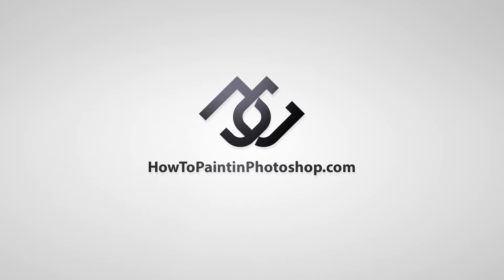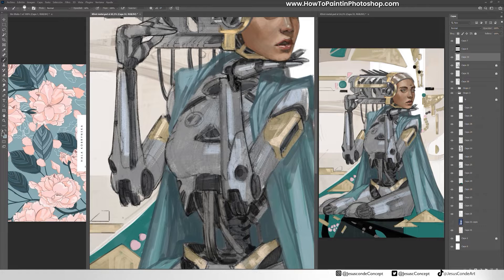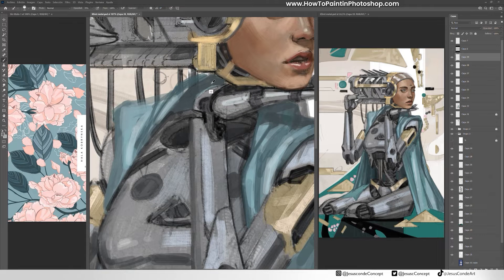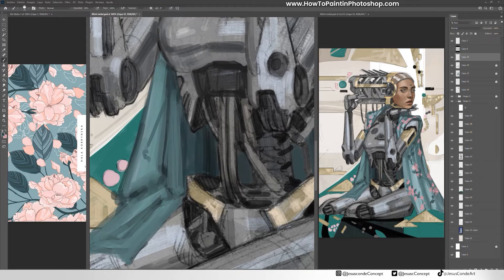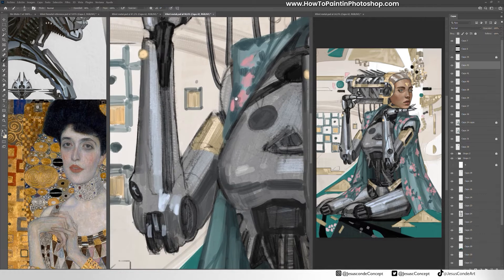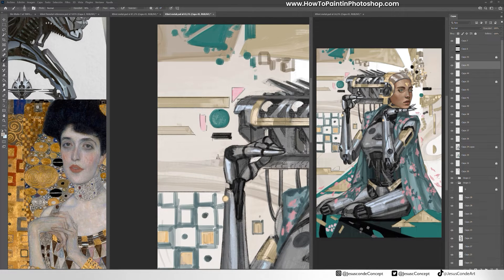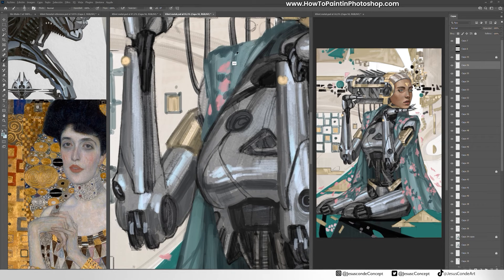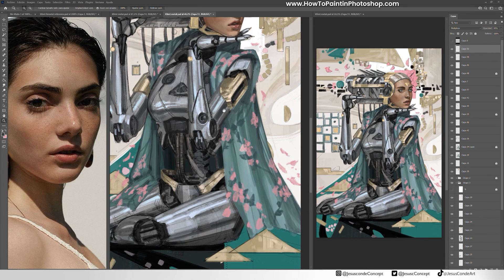Day 14. Gustav Klimt is such an inspiration, Painting everyday in photoshop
Today we are going to continue with this painting, as some of you may know I took inspiration from Gustav Klimt on this image and i really hope you like how it's looking with those changes I made.! thank you for your support!
If you would like to see more of my work, here are some links that can take you there